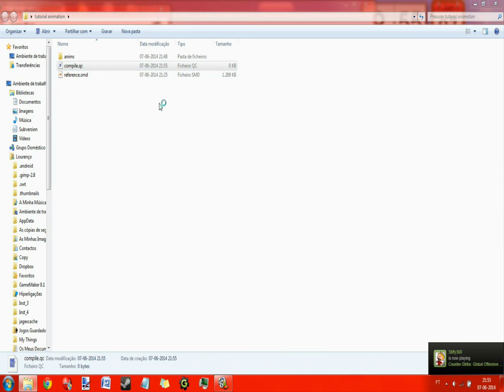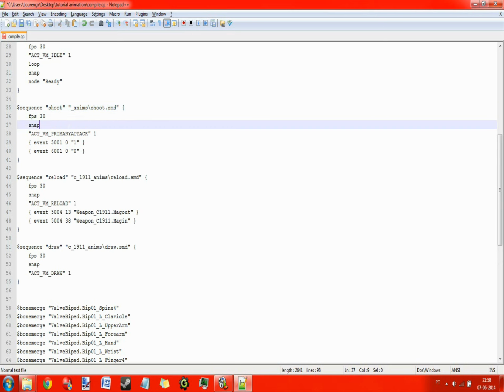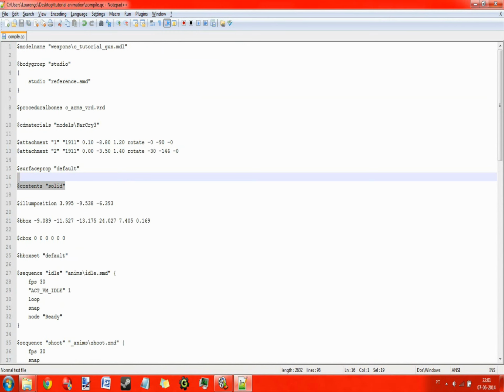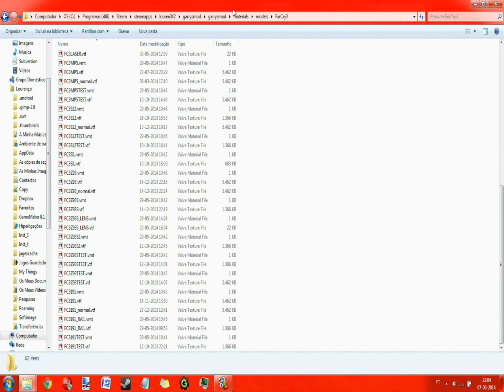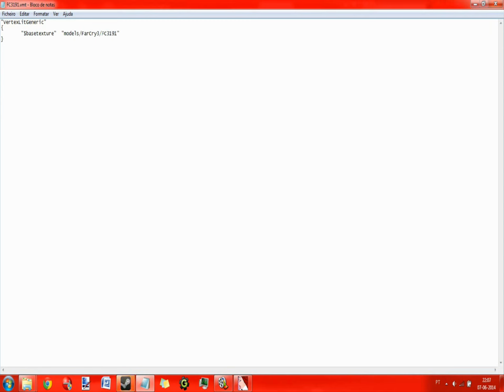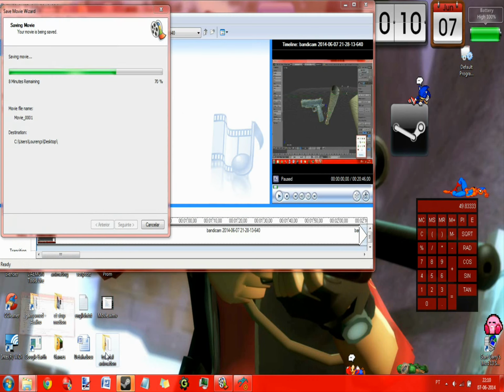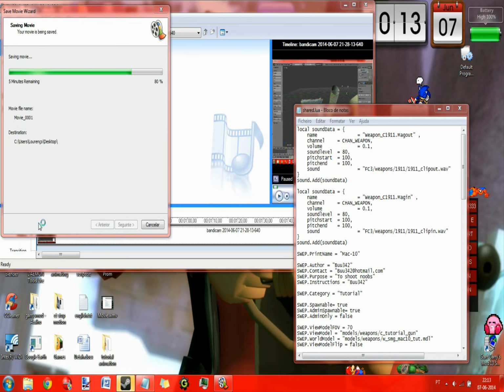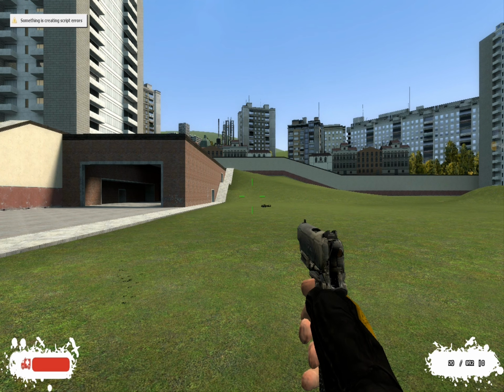Buu342's Blender Source ViewModel Animation Tutorial Part 3 (Compiling and testing)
NOTE (10/03/2021):
In the video, I mention that you need to execute a batch file to open HLMV. This batch file no longer exists, and is not needed anymore. Simply just run HLMV.exe directly.

This is my last tutorial in my 3 part series on animating sweps for Gmod/source engine games. Here are links from the tutorial: